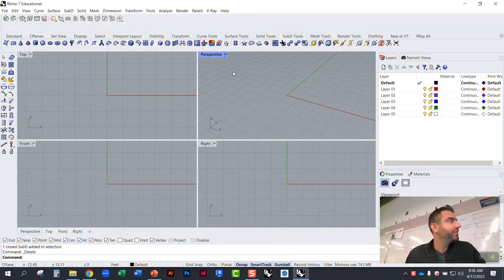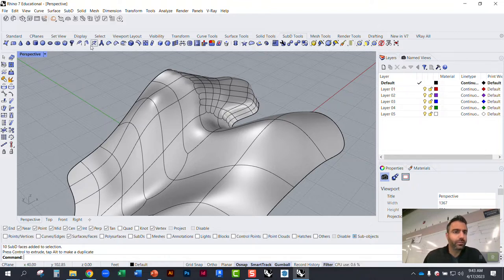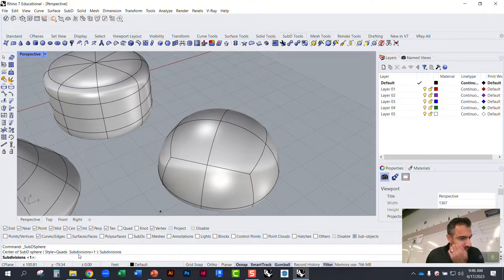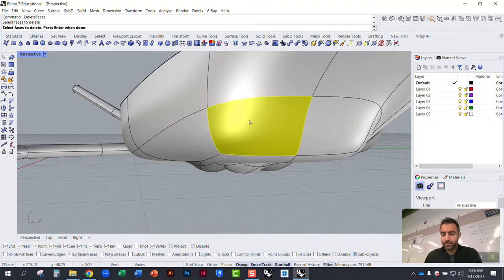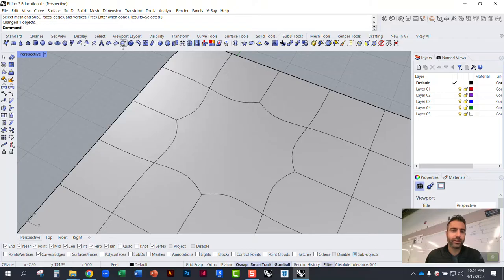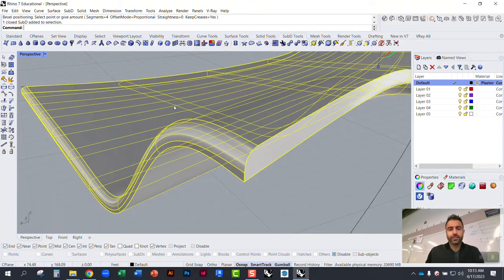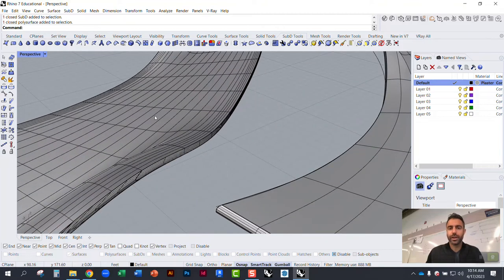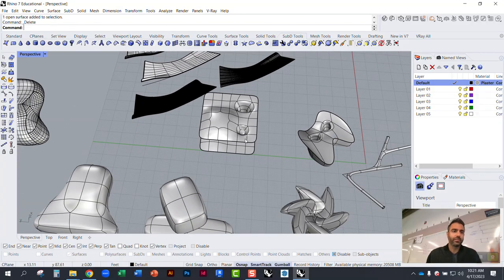Rhino Sub D Tutorial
This tutorial covers modeling techniques with Rhino's Sub D Geometry. I cover the basic primitive Sub D shapes, along with ways to edit Sub D faces, edges, and vertices. I also show how to use Sub D's multipipe command, how to bridge faces, add creases, and extrude faces. I also show a grasshopper workflow showing how the Sub D Fuse component can be used to fuse two Sub D geometries together.